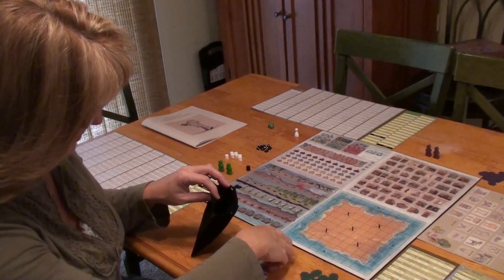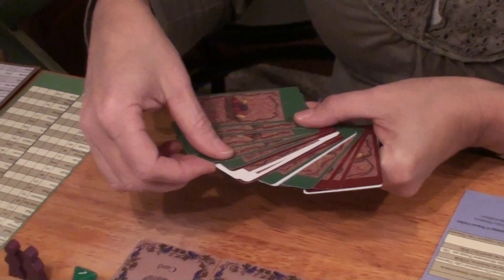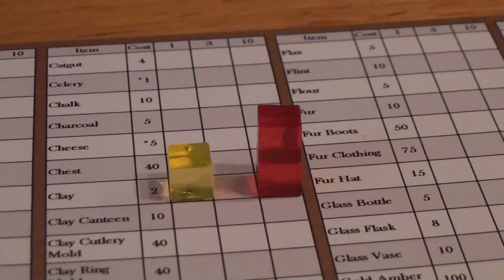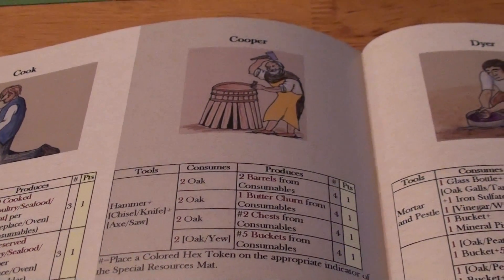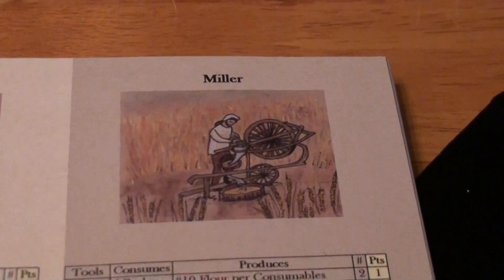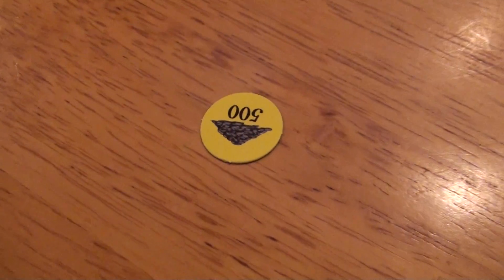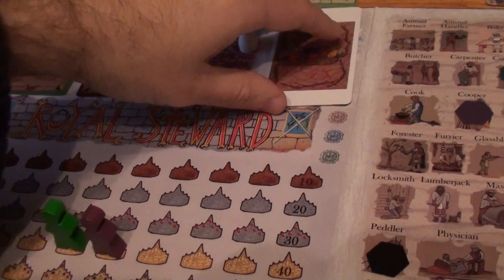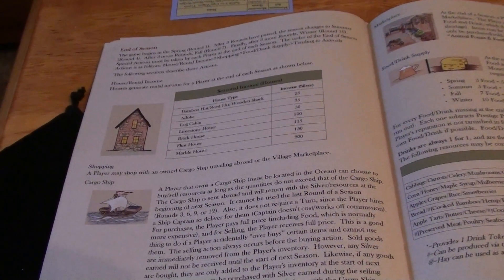Demonstration of Royal Steward Gameplay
A walkthrough of Royal Steward's gameplay.  Many rules and situations are not discussed, but a sampling is provided.  This is for Prototype #2 from The Game Crafter.